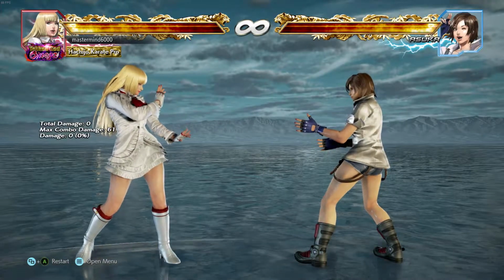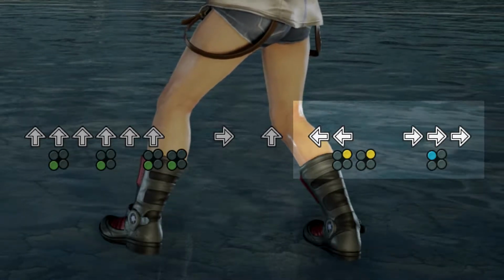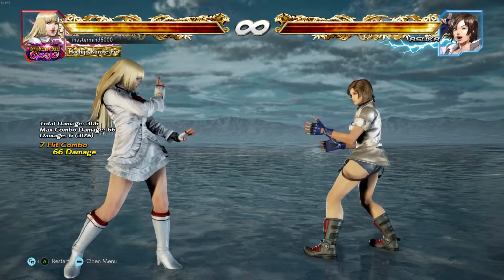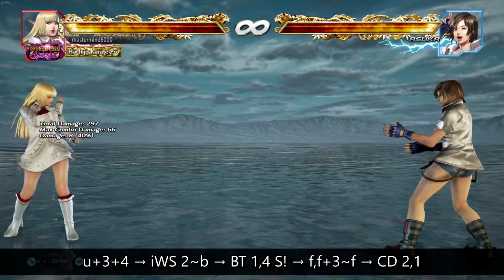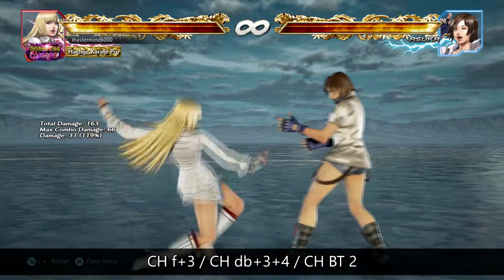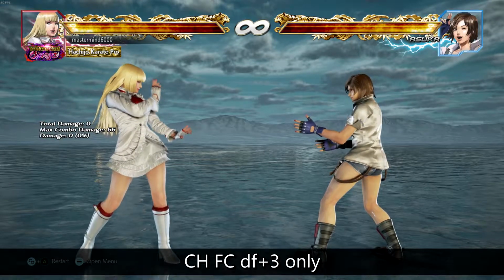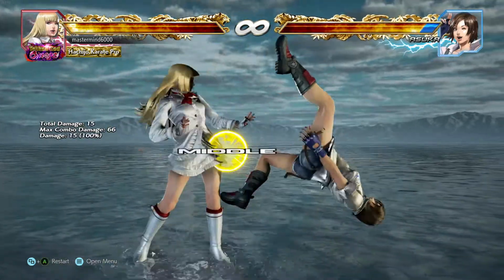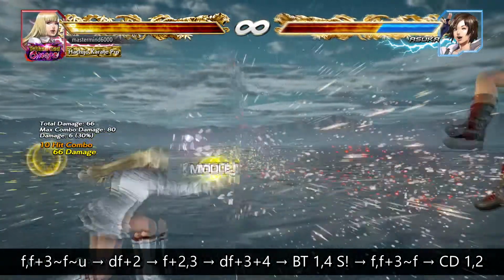Tekken 7 - Lili individual lessons - Full combos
**DOCUMENTATION**

**TEKKEN 7 CHARACTER GUIDES**

Live stream

 Fighting Games!